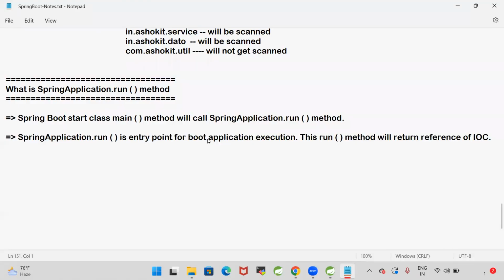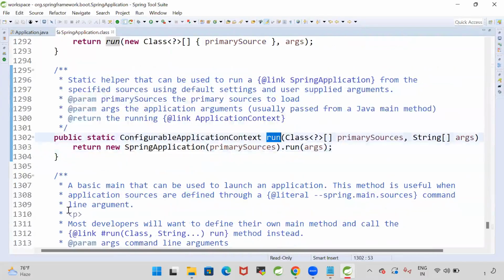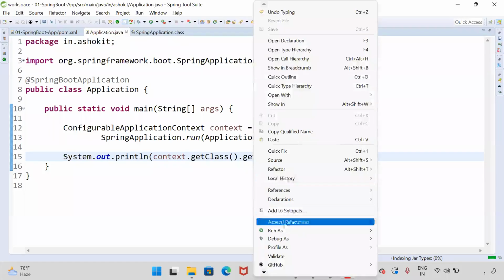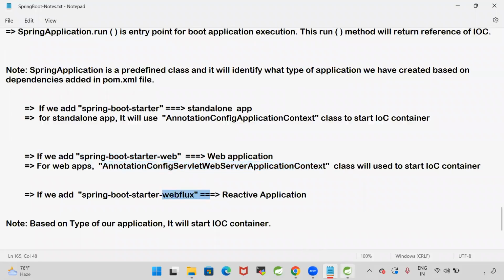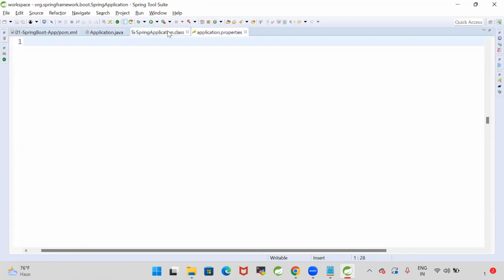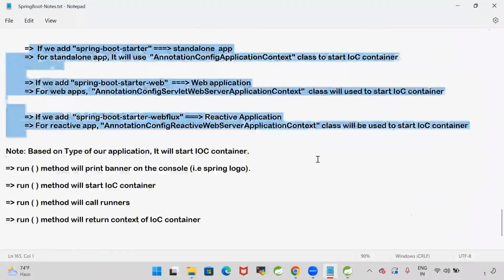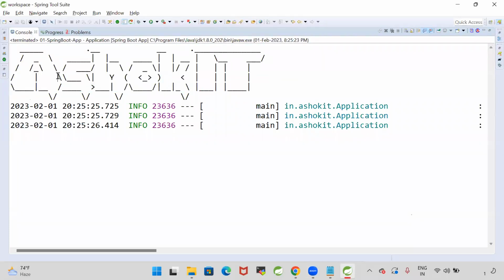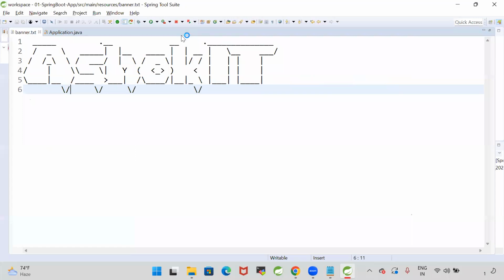Day#16 Spring, Spring Boot & Microservices